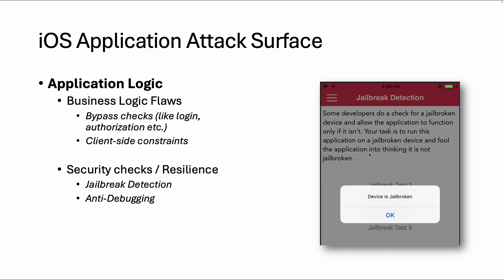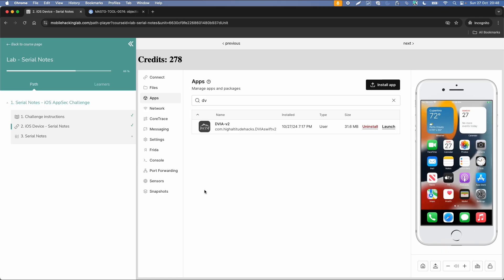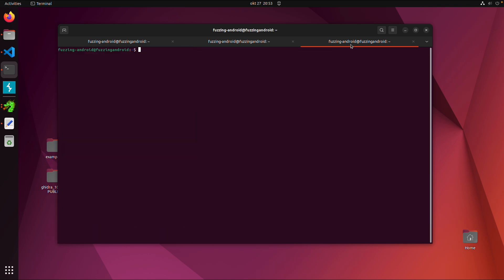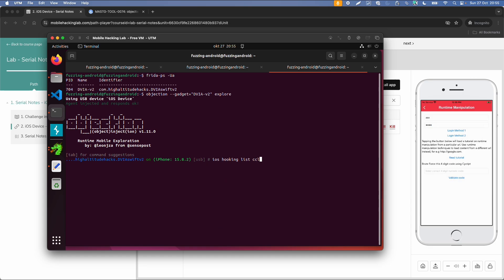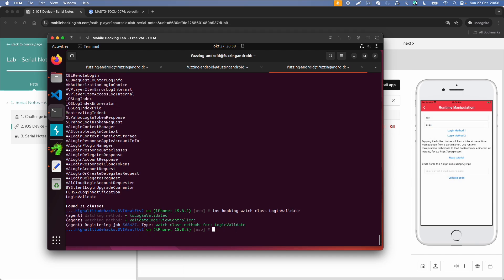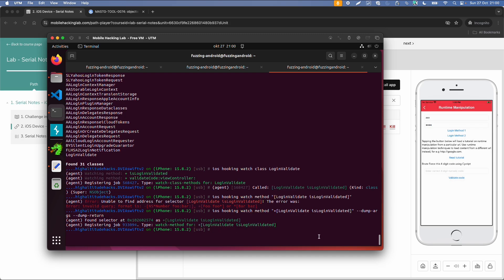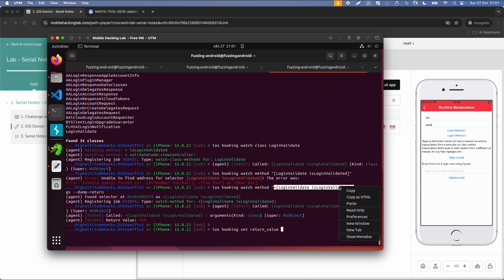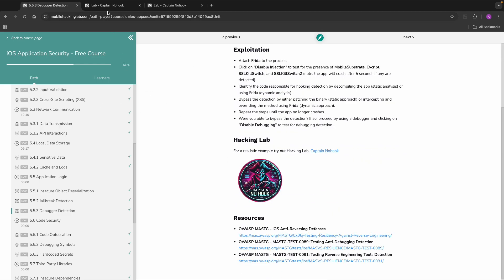5.5 FREE IOS Pentest Course - Application Logic